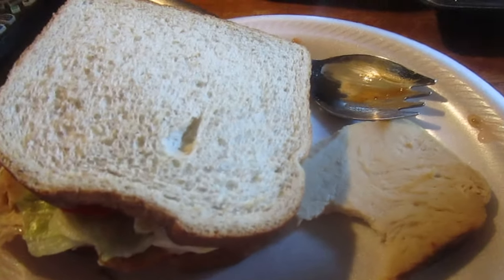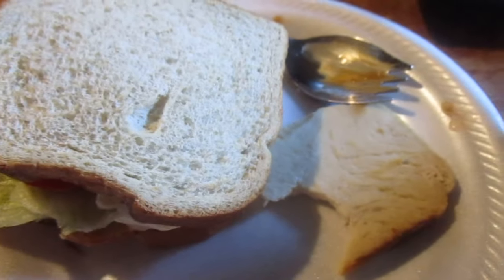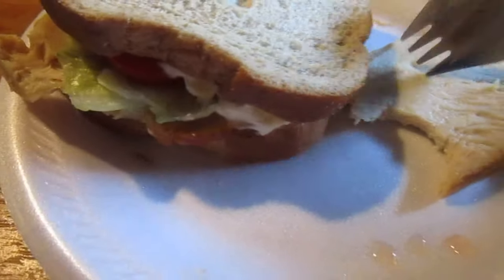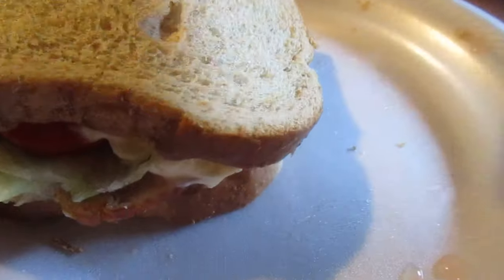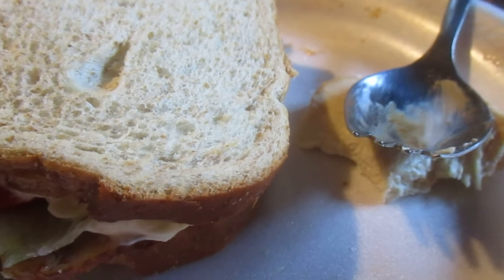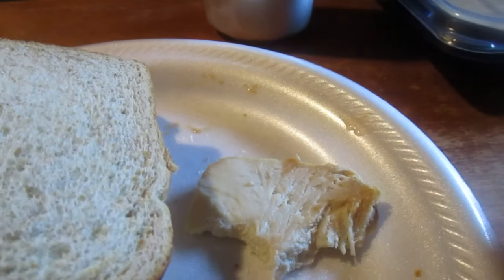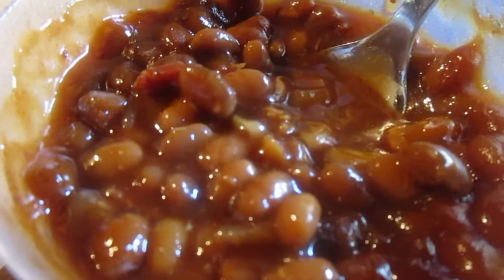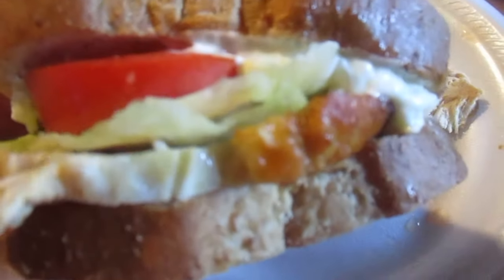Giant Eagle Oven Roasted Turkey Breast & My Mom's Homemade Baked Beans